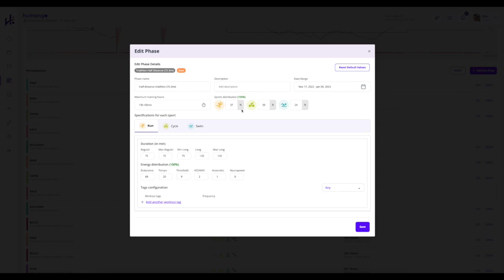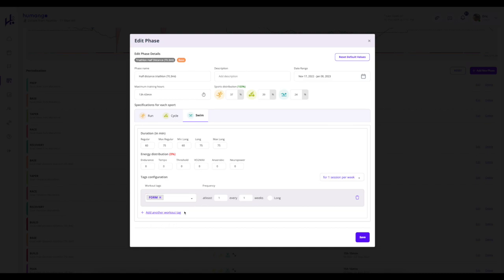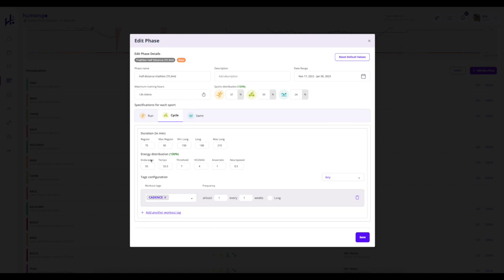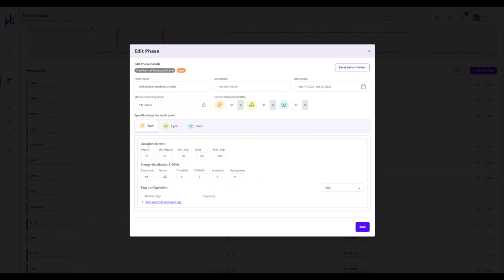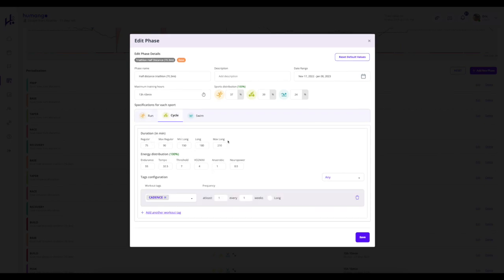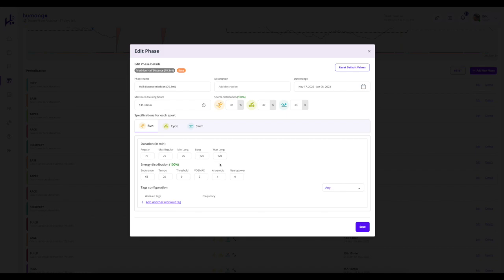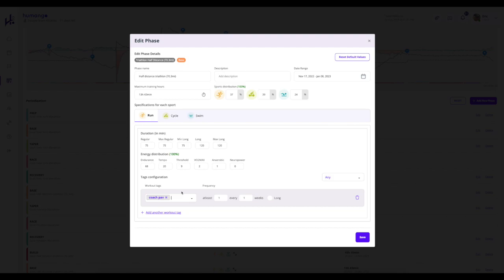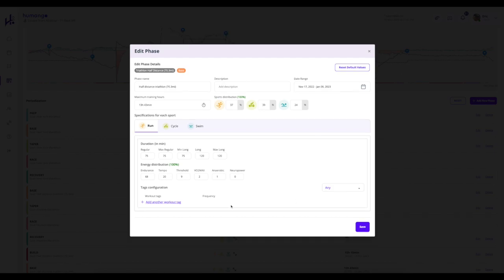Changing the methodology of your training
This video is for those who want to make their overall training more or less intense, or for those who want to prioritise a different sport or even change the intensity of individual sports.

Coach Pav takes you through how you can address these situations by customizing your training phases and adjusting the periodization methodology. He also goes through how you can edit the sport distribution, and edit the energy distribution per sport. Lastly, he explains how you can tag certain workouts and then include them more in your training prescription.

Please note: we want to emphasize that these are advanced settings designed for experienced users who want to customize their training to the fullest extent, or for coaches. For most users, the default training plans provided by Humango are more than adequate to help them achieve their goals effectively. Additionally, we want to highlight that these settings offer powerful flexibility, enabling both users and coaches to tailor training plans precisely to their needs.

00:00 Introduction from Coach Pav
01:38 Understanding phases
02:13 Editing a phase (name, description, date range, max training hours)
02:26 Editing distribution of your training per sport
02:58 Editing distribution of energy (training time prescribed per zone) per sport
04:55 Editing the prescribed duration of regular and long workouts per sport
05:40 Using tags to force certain workouts to appear more frequently in your training